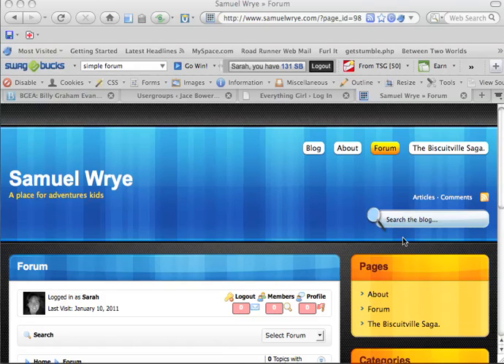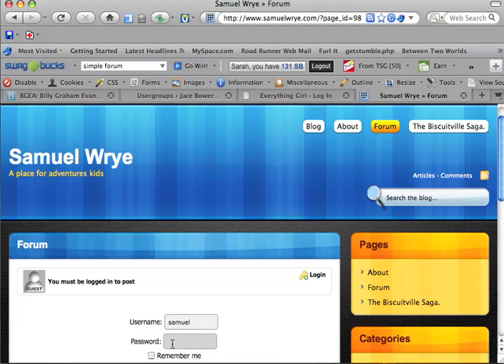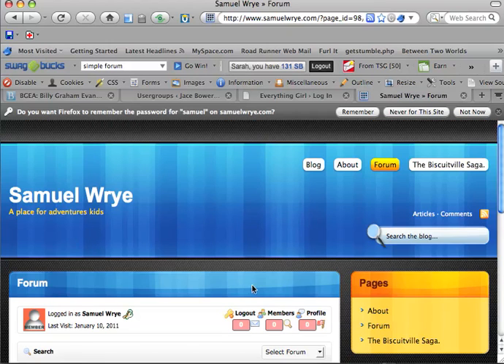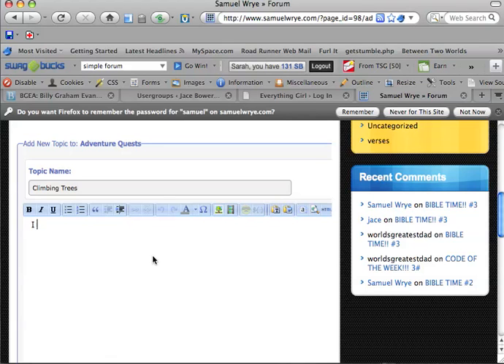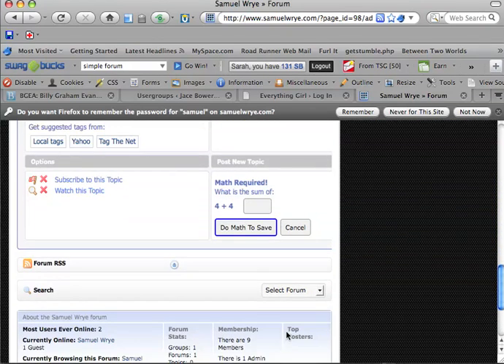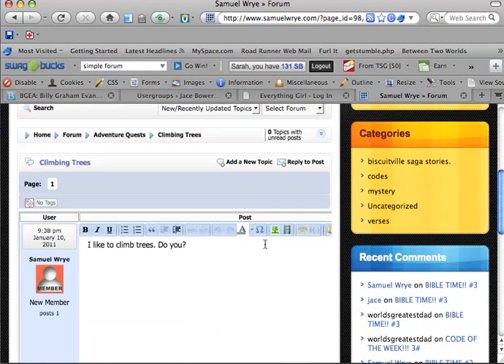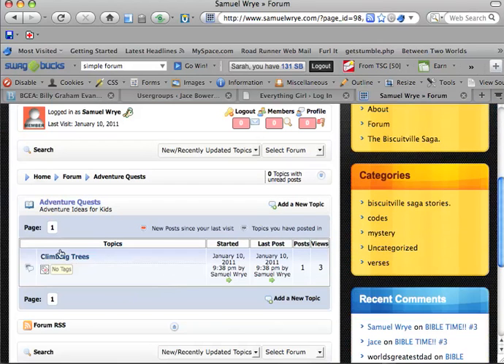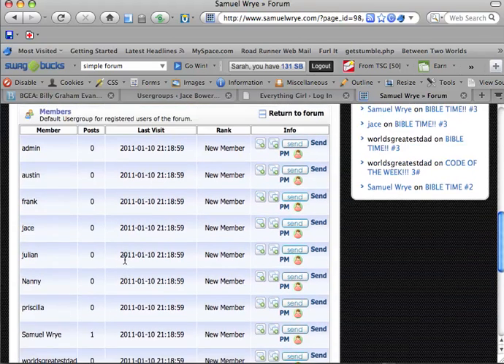How to make a forum post on Wordpress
This video is how to make a forum post on Wordpress.